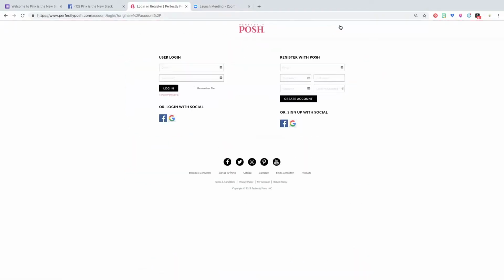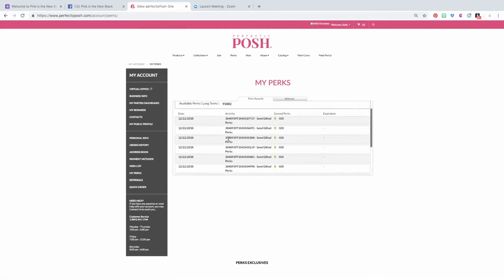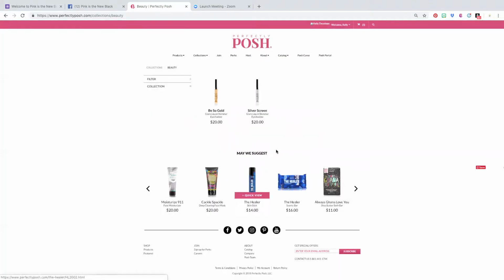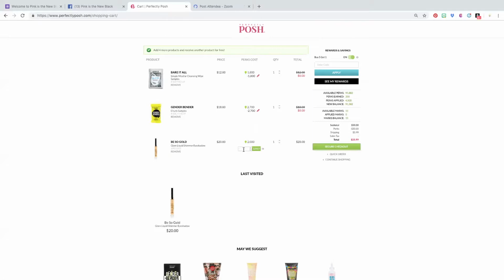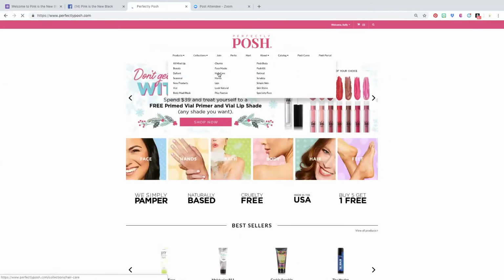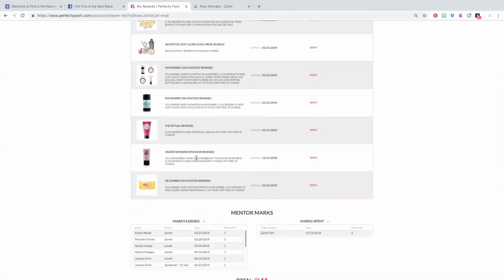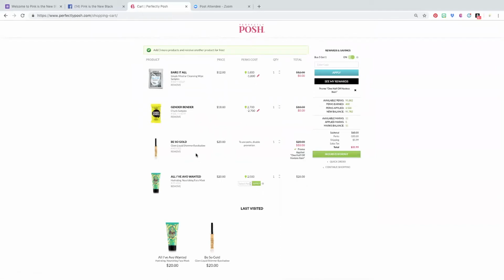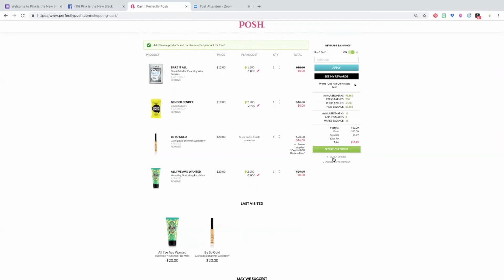How to Use Perks and Half Off Coupons // Perfectly Posh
How to apply Perks for free products and use half off coupons on a Posh website! You can earn these when you host a virtual Spa with me!